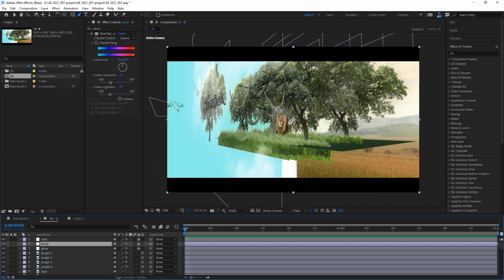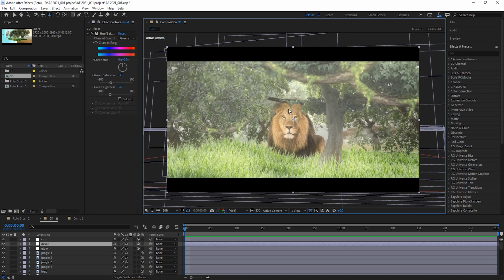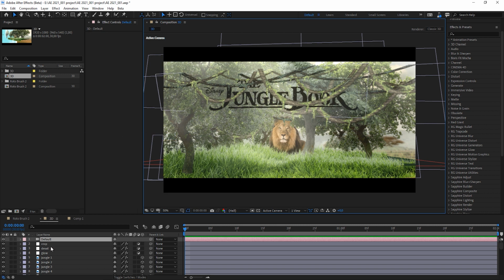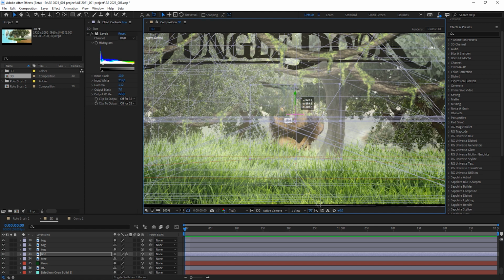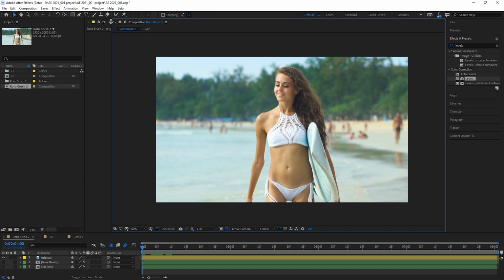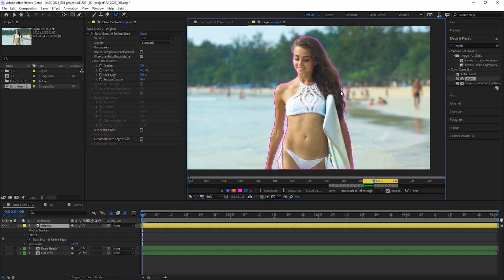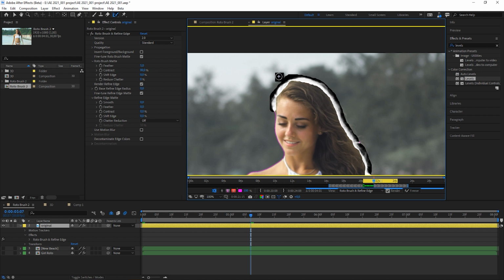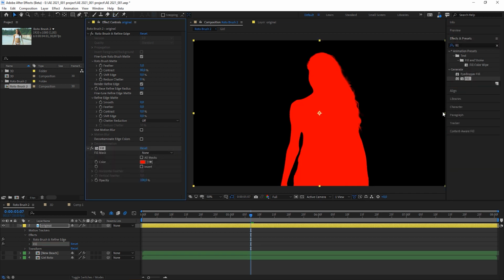New Features in Adobe After Effects CC 2021 - Roto Brush 2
New features in ADOBE AFTER EFFECTS 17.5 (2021)
New Features in Adobe After Effects CC Fall 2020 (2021)

In this new features video, I am going to show you the most important new features in the new version of after effects 17.5

I am going to show you the new Cursor adornments for mask and shape creation as those come in super handy and solve a problem all artists had in after effects:
drawing a mask and by accident creating a shape layer.

THen I go over the 2 core new features:

the new updated 3D experience with a new transform gizmo, a new design space and new camera tools for improved navigation such as the pan, dolly and orbit around cursor, mouse, camera and point of interest

I am going to show you how to create a default camera and why you don't even have to create one in first place.

After that I am showing you how to create your first shot with the new improved and super cool new Roto Brush 2

Use Roto Brush 2 to separate a foreground object from its background faster and more accurately. Powered by Sensei, it uses machine learning to propagate selections over time, saving hours of laboriously rotoscoping frame by frame.
3dspace
3D Design Space

Use the new mode to design and navigate content in 3D space better and faster in After Effects. This release introduces the following tools:

3D Transform Gizmos
Camera tools for improved navigation in 3D
3dtransform
3D Transform Gizmos

Use the new 3D Transform Gizmo to rotate, scale and position a camera. Use the Dimensional guides to view how far a camera has moved or how many degrees it has been rotated. Quickly switch between gizmo modes to focus on a single task.
cameratool
Improved camera tools for navigating 3D

Quickly move around 3D space right after turning a 2D layer into a 3D layer. Add multiple cameras to a scene based on various viewpoints. Intuitively orbit, pan, and dolly around a scene using customizable keyboard shortcuts.

SOFTWARE:
Vyond:

VIDEO EQUIPMENT:
Camera:
Blackmagic Design Pocket Cinema Camera 4K
Lenses:
Monitor:
Feelworld FW 279 4k
Extra Stuff:

PHOTO EQUIPMENT
Camera:
Canon EOS R
Lenses: